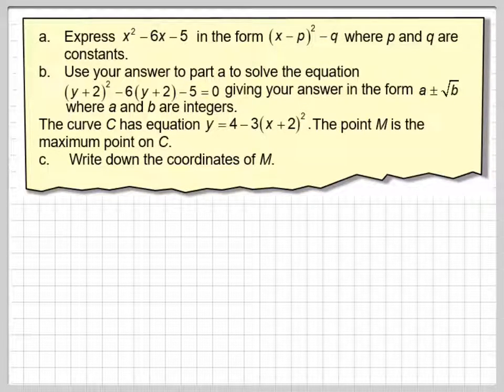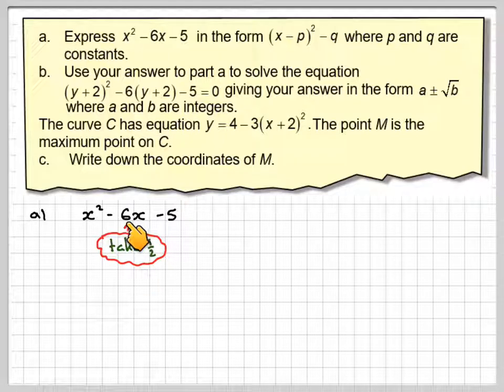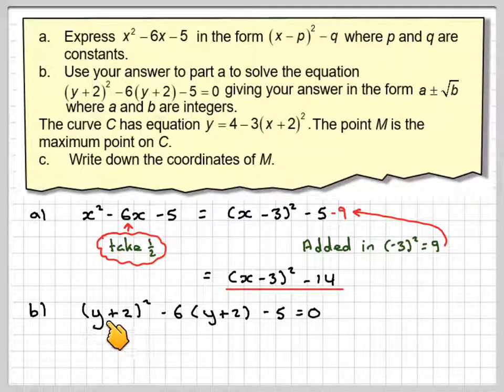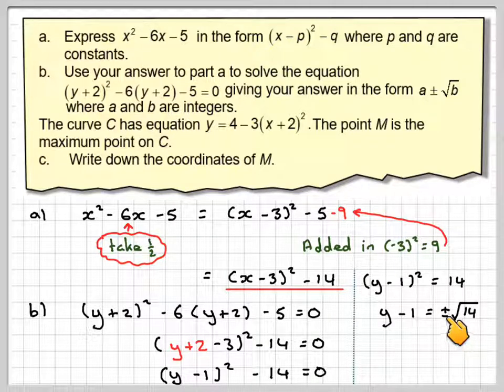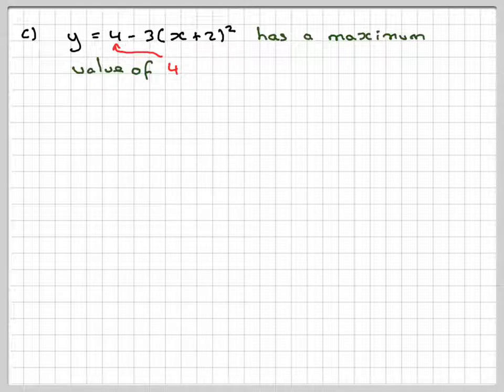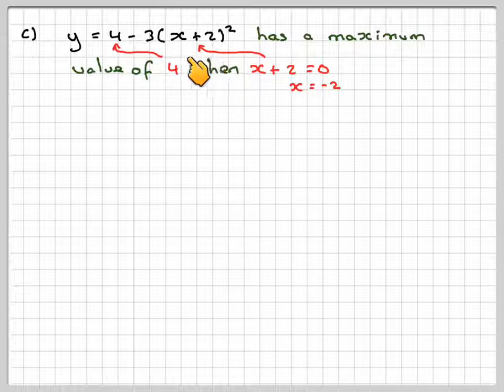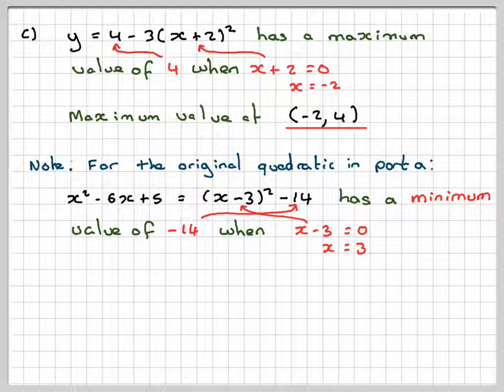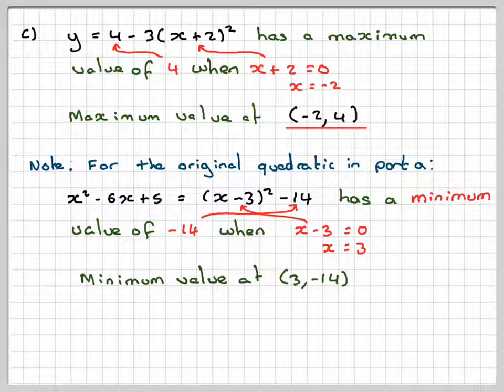Finding the maximum and minimum point by completing the square